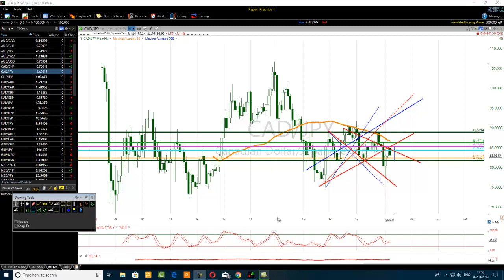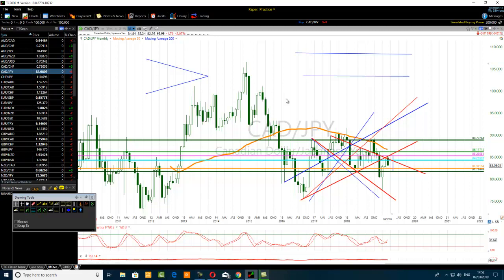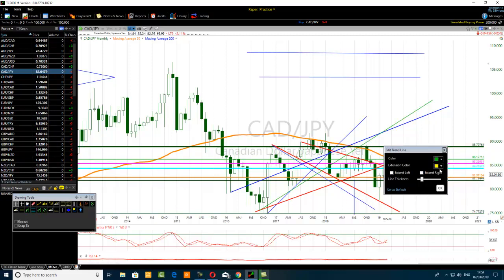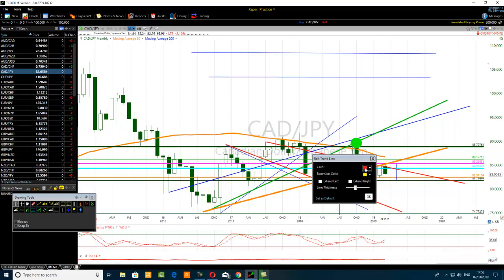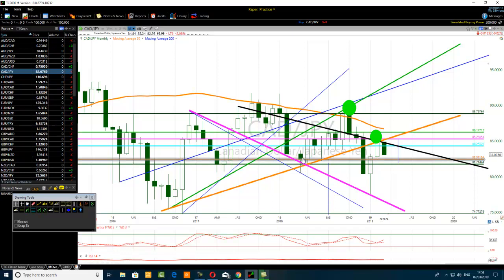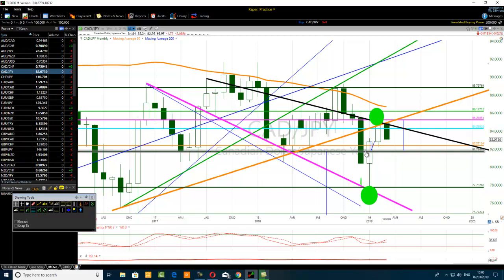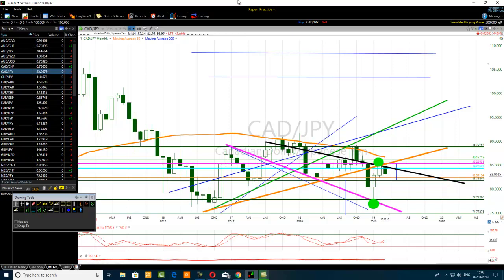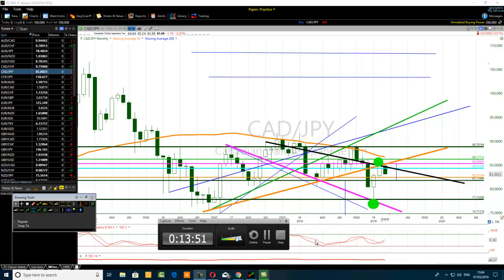How To Combine Trend Lines And Consolidation Trading | CAD/JPY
Learn more.